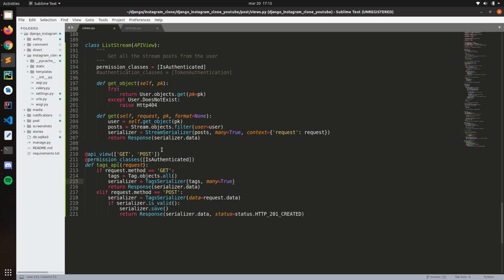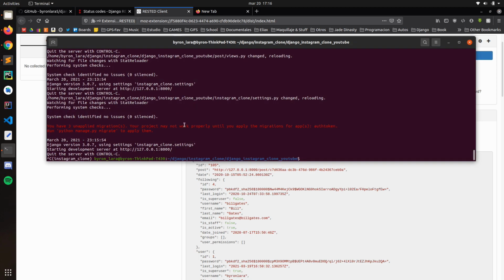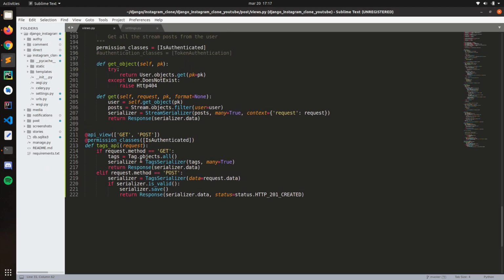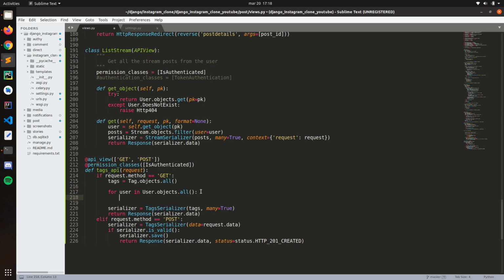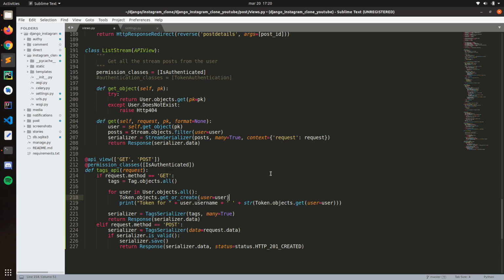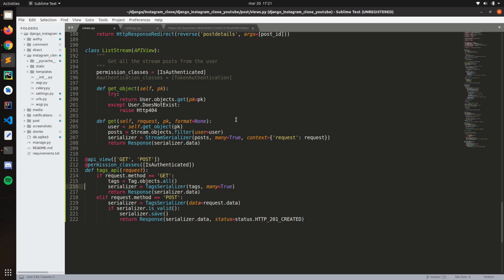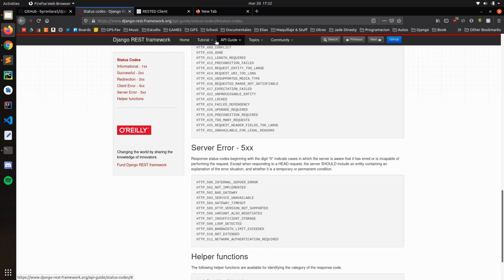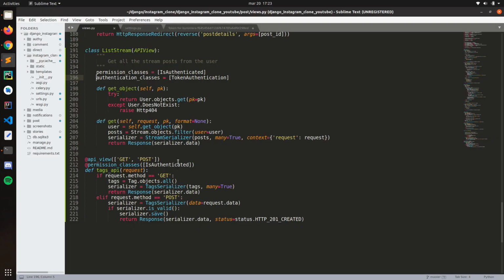Django Rest Framework - Token authentication | 06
In this playlist we are going to create a basic API with Django Rest Framework. This playlist is for beginners and everyone if you find this playlist useful consider sharing with your friends. If you have any comments or question leave in the comments section.